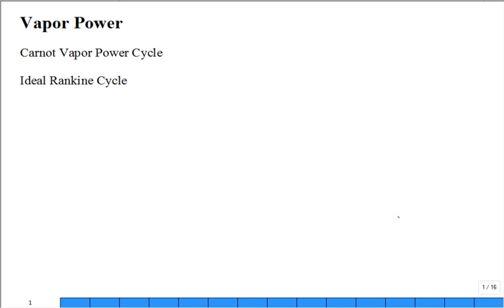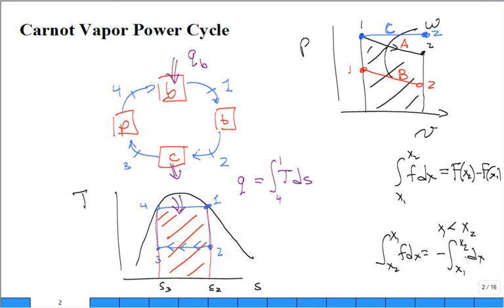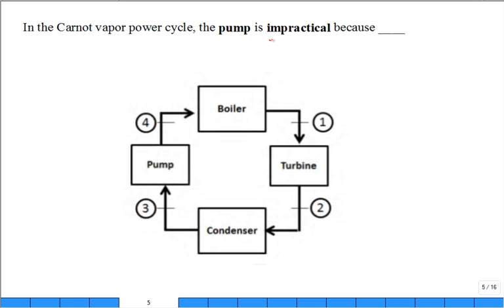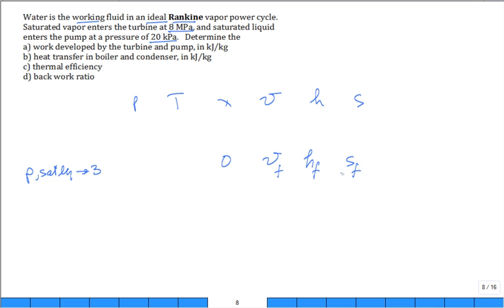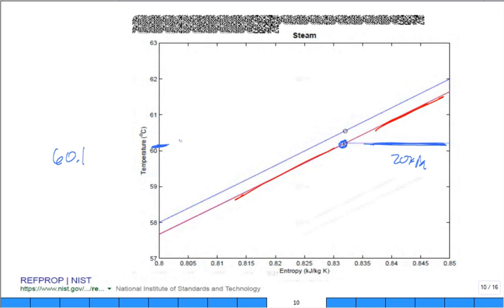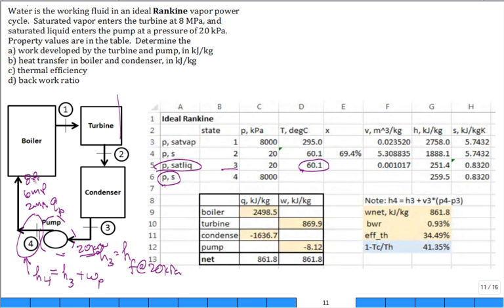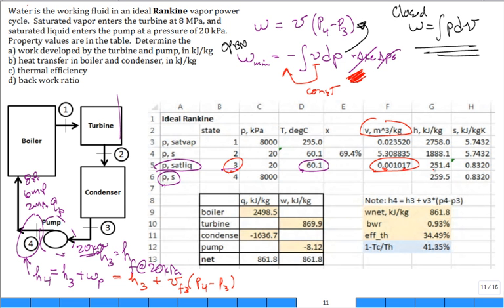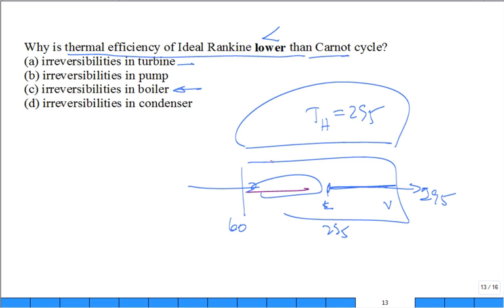ME4293 Vapor power 2 Fall2016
Thermodynamics II, finish Carnot and intro Rankine